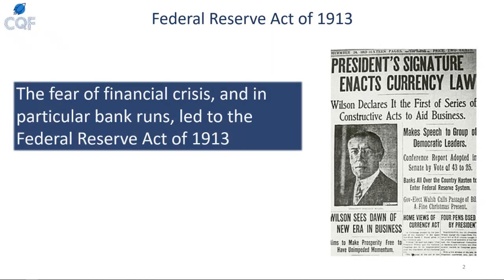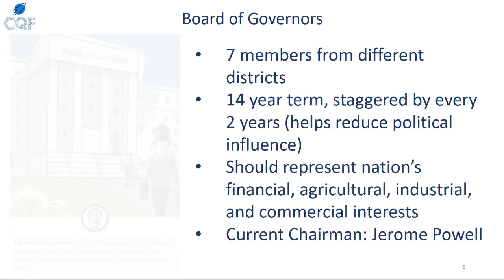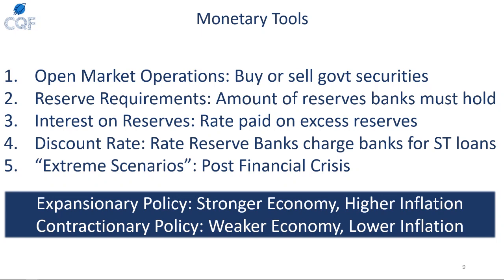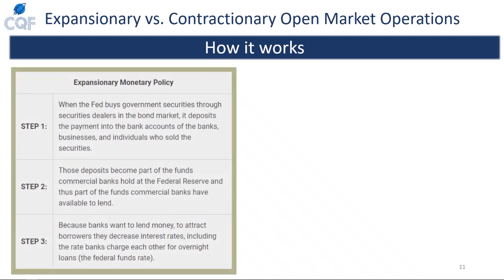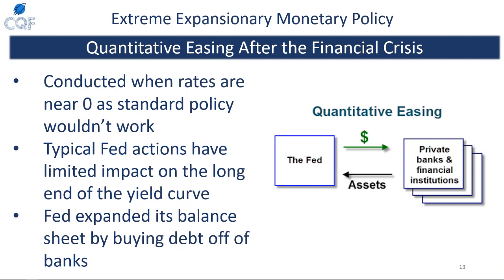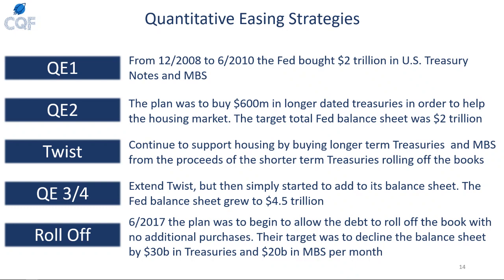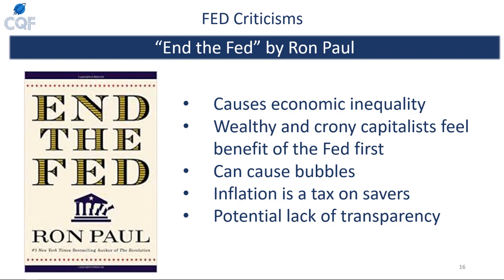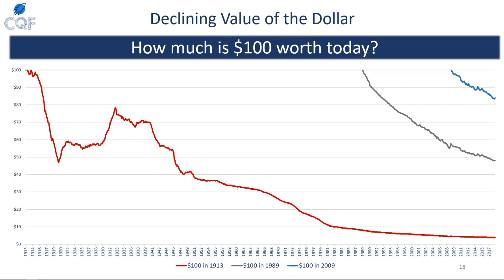Understanding the Federal Reserve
In 20 minutes you'll know everything you need on the Fed

1. Why it began
2. Board of Governors, Regional Reserve Banks, FOMC
3. Responsibilities and Goals of the Fed
4. Tools for Monetary Policy
5. Expansionary vs Contractionary Policy
6. How the FOMC targets interest rates
7. Federal Funds Rate over Time
8. QE (Quantitative Easing) after the Financial Crisis
9. Key criticisms of the Fed
10. End the Fed & Audit the Fed movement
11. Declining Purchasing Power of the Dollar